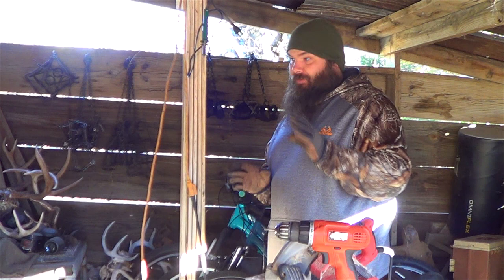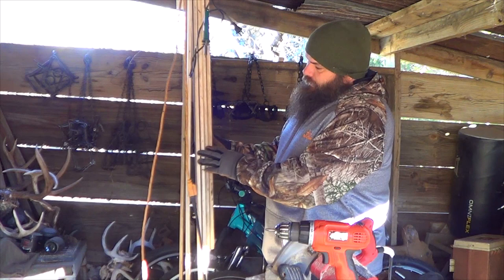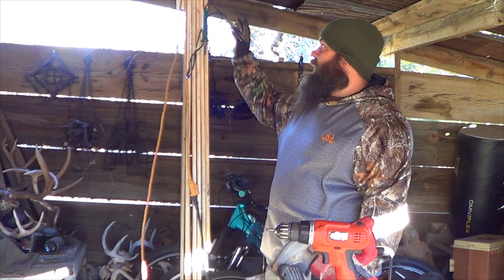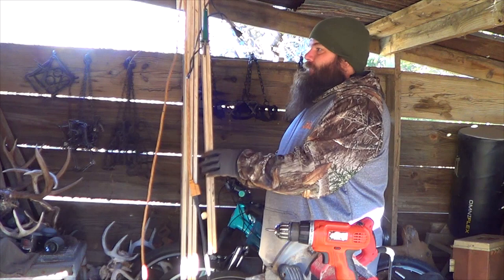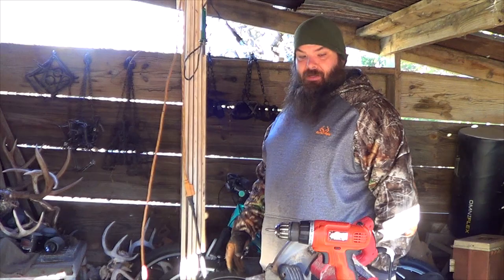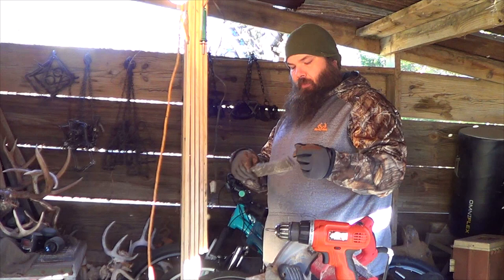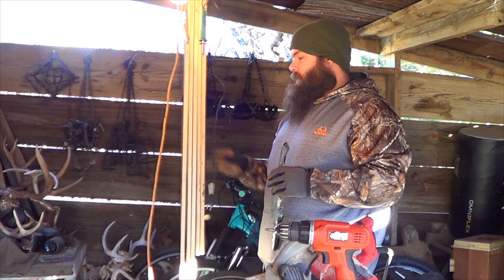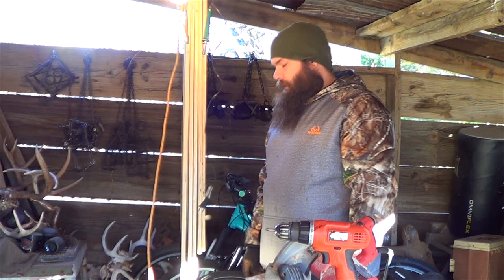DIY Stretcher Boards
Taking advantage of used lumber I finally embark on a project I have wanted to start for many years. Building stretcher boards for fur.